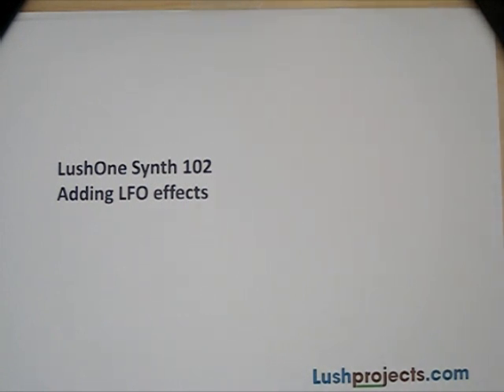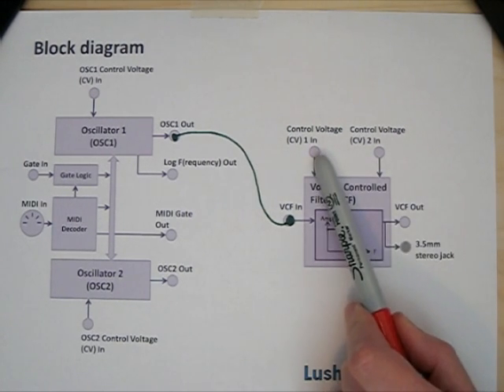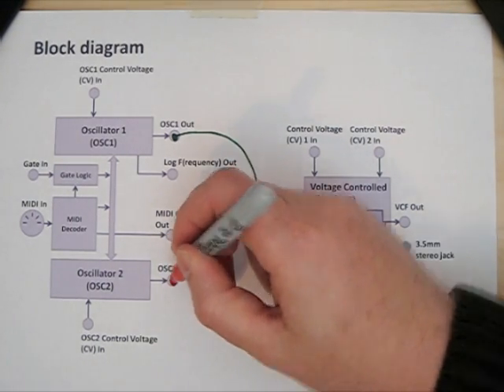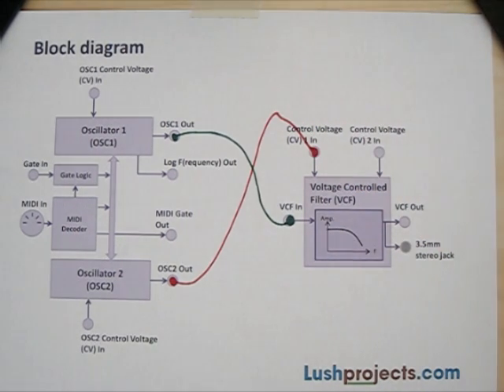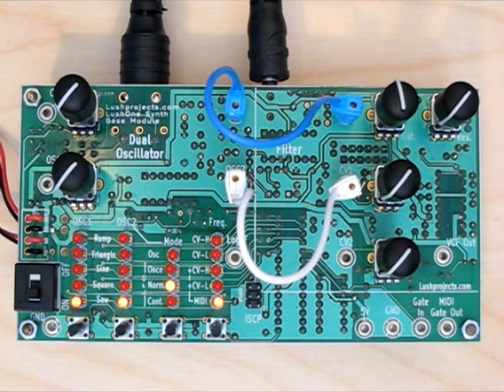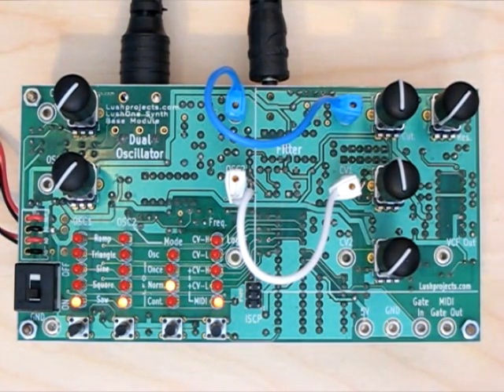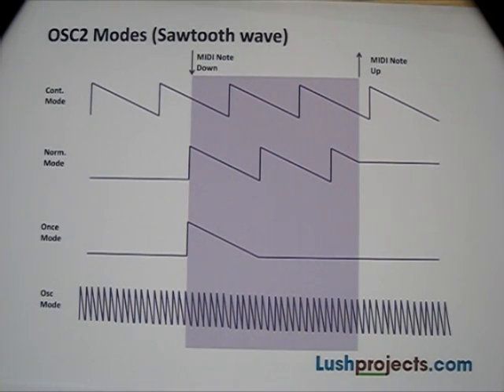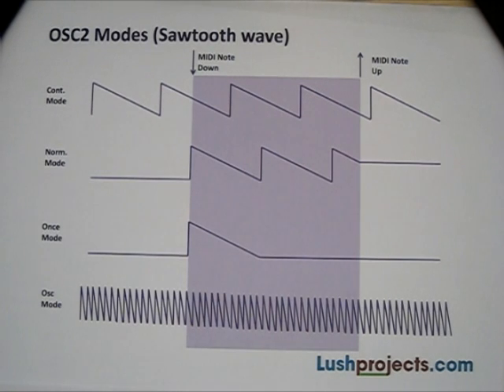LushOne 102 - Adding Low Frequency Oscillator (LFO) Effects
The LushOne is a single board synthesizer kit.

This is the second training video for the LushOne and shows how to use the second oscillator to create richer sounds.